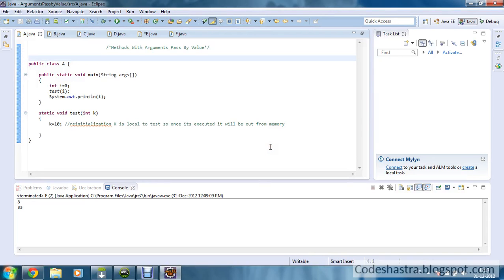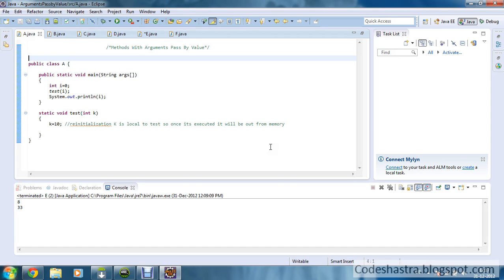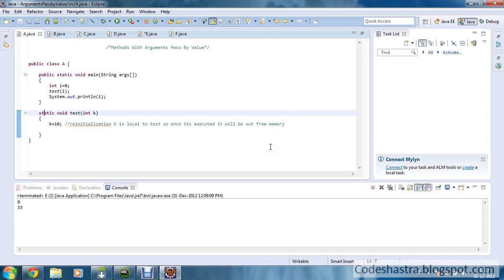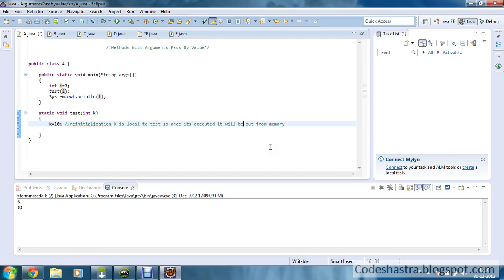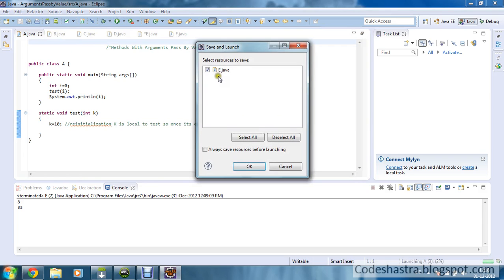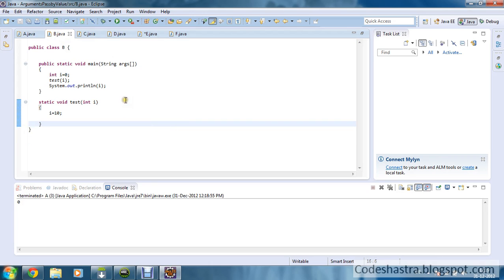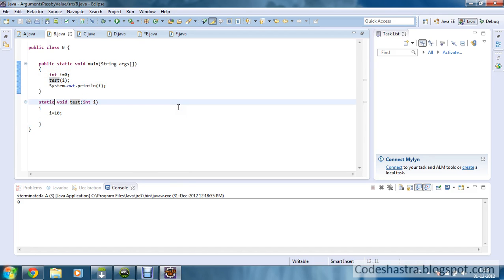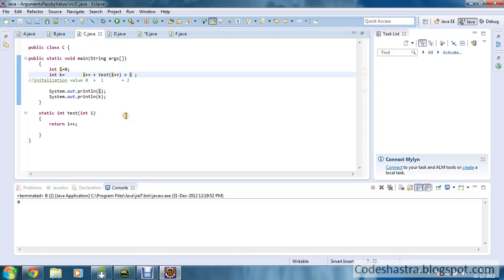Static Methods With Arguments Pass By Value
In this tutorial you will know more about Static methods and passing by value to those methods